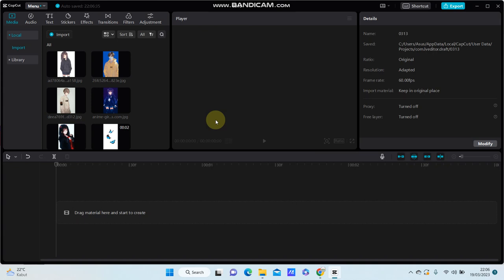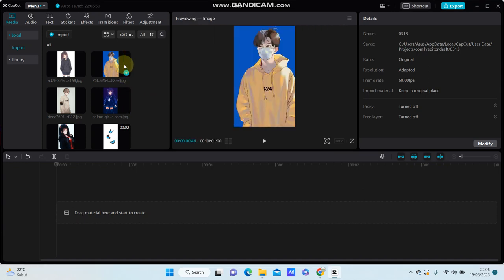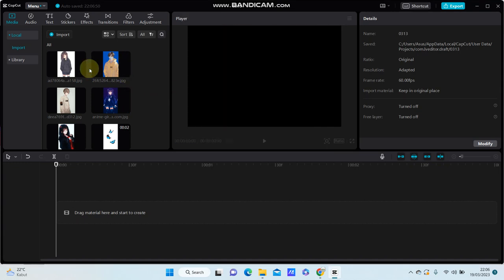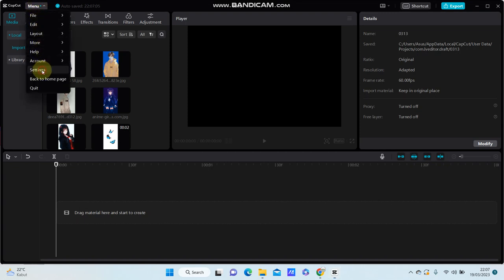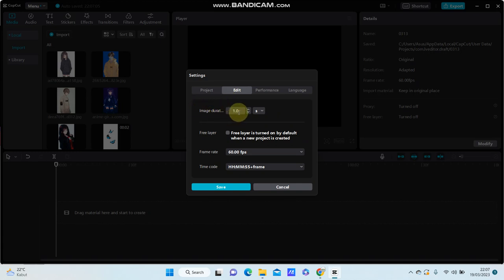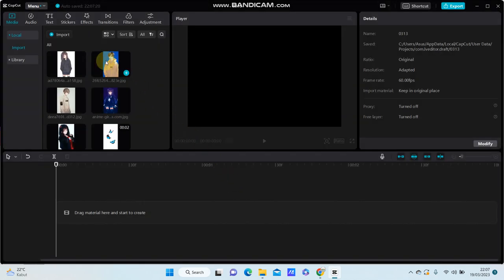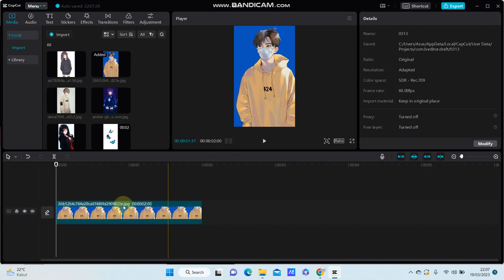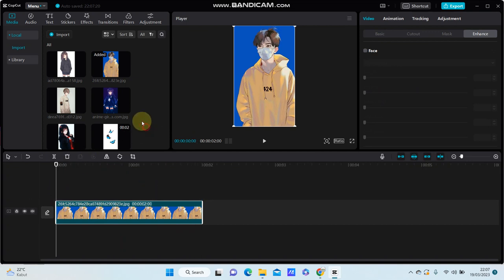How to Set Clips Duration at Once in CapCut PC 2023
This tutorial will show you how you can set photos duration or Set Clips Duration at Once in CapCut PC 2023.